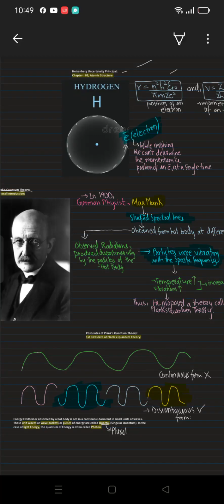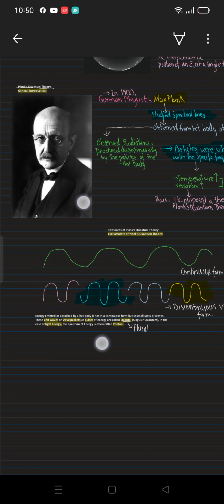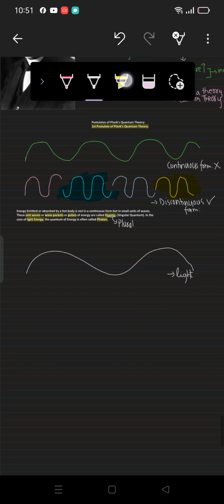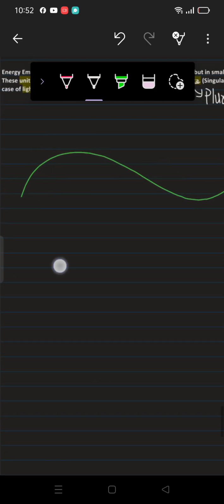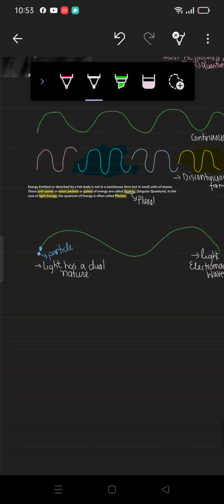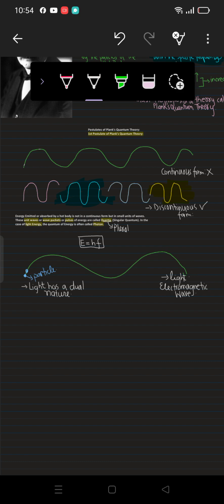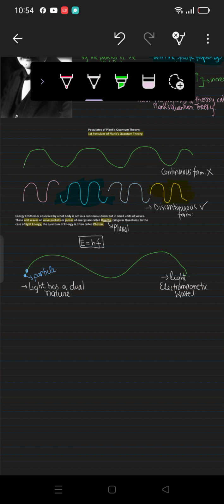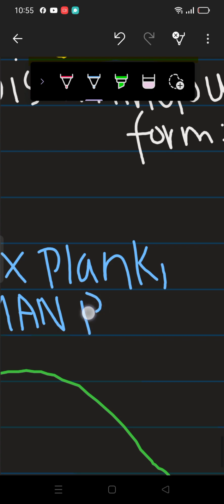DE-BROGLIE HYPOTHESIS || ELECTRON CLOUD || ATOMIC STRUCTURE || CHEMISTRY || ECAT || MDCAT